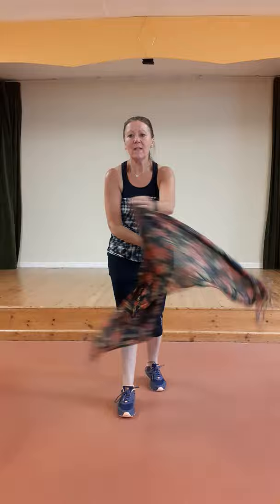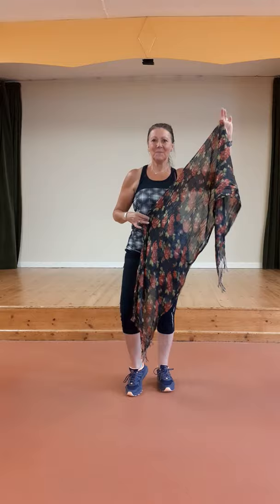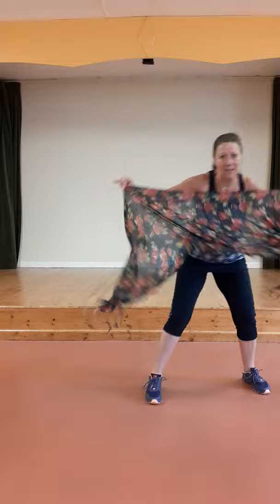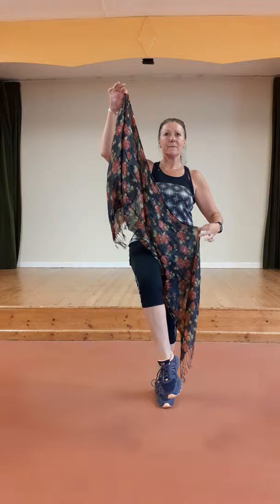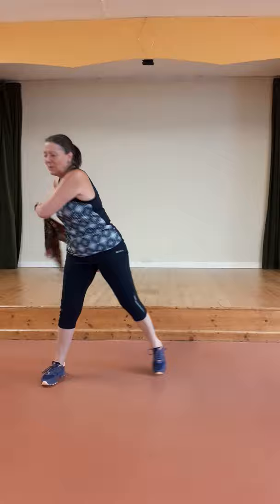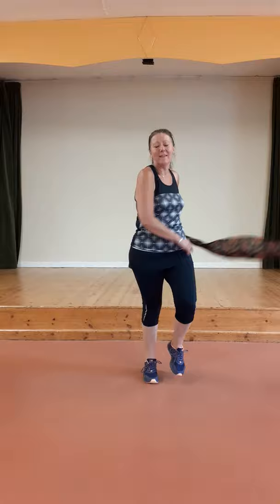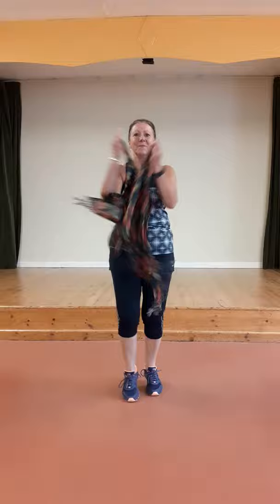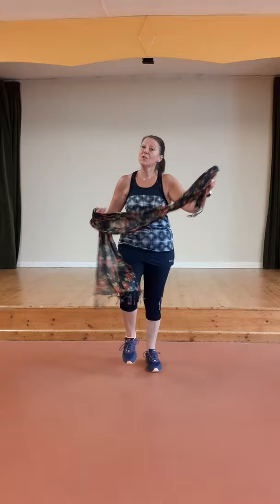Bollywood exercise routine with Julie Wright from Move 2 Lose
Short routine using a small scarf, piece of material or T towel, have fun everyone.